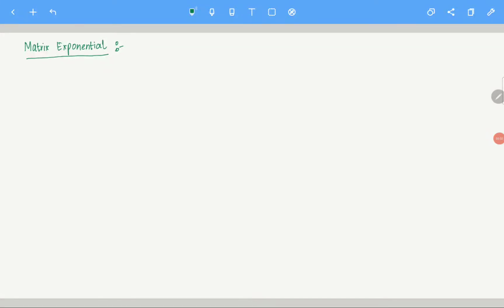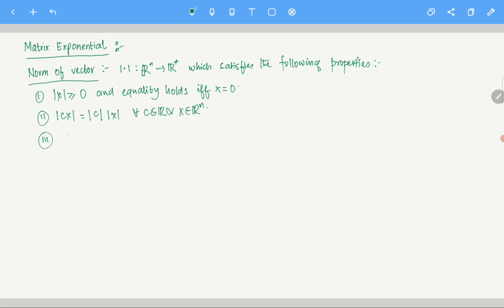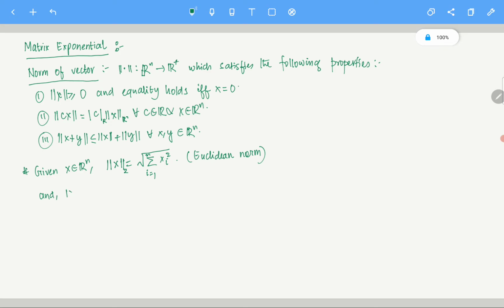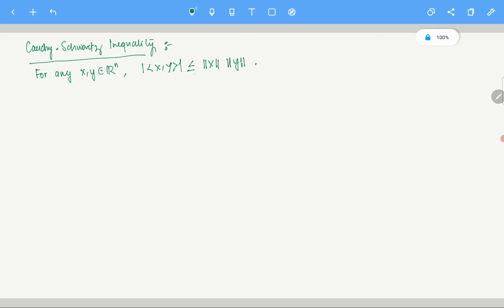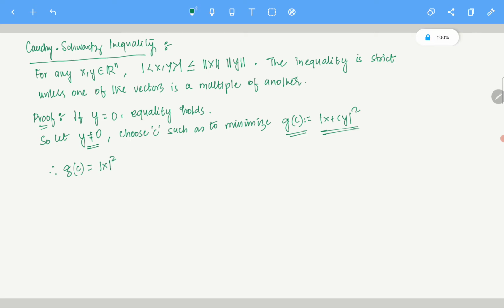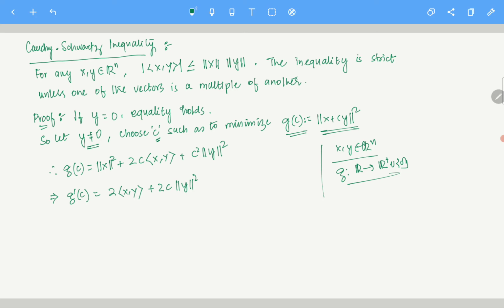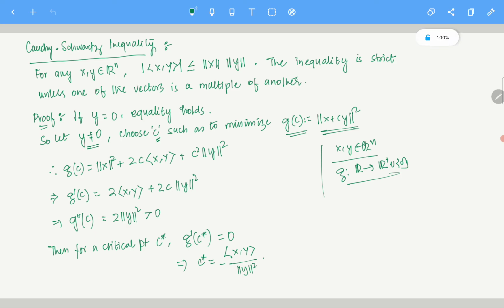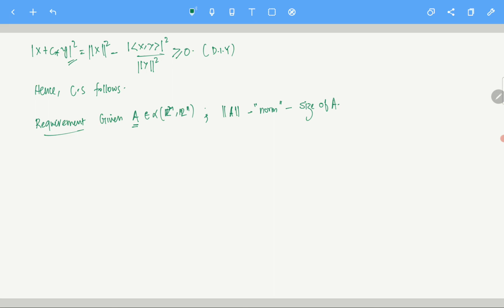8. Cauchy-Scwartz Inequality